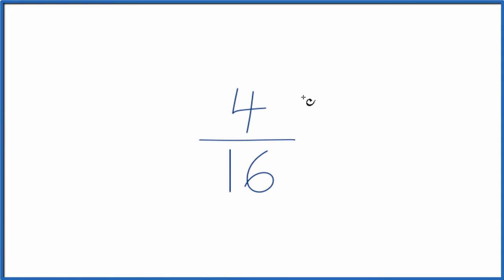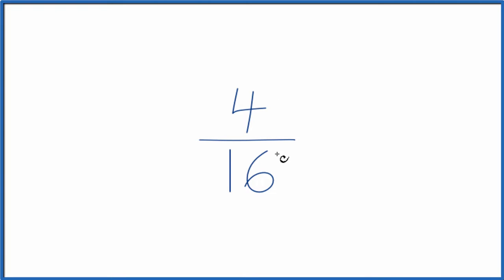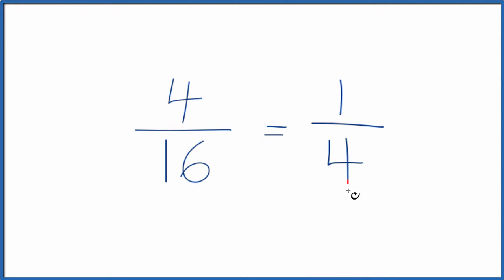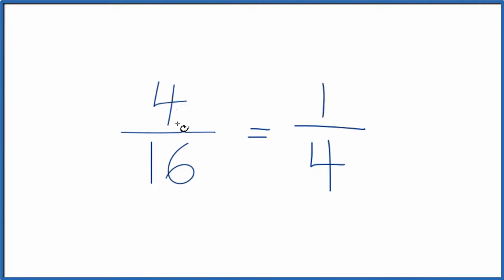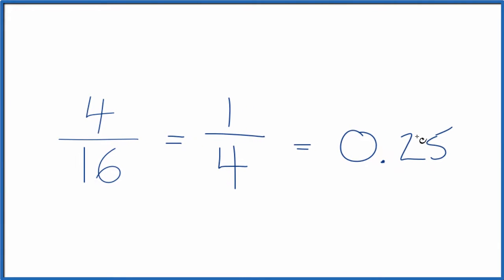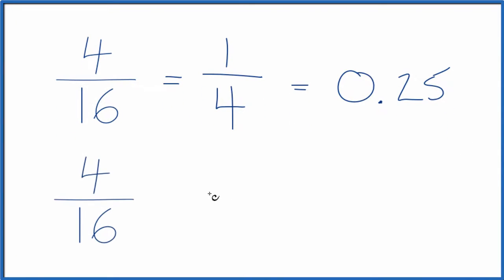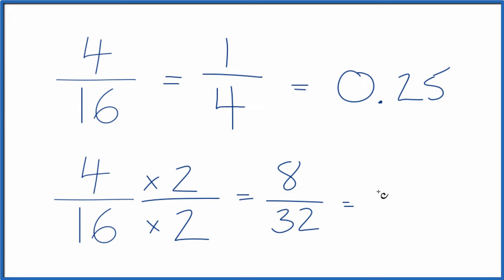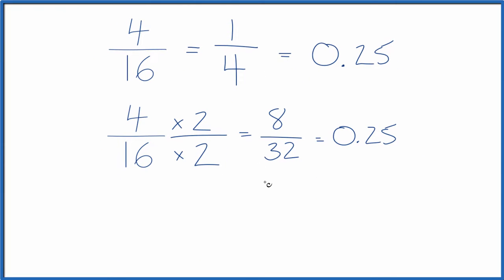How to Find Equivalent Fractions for 4/16